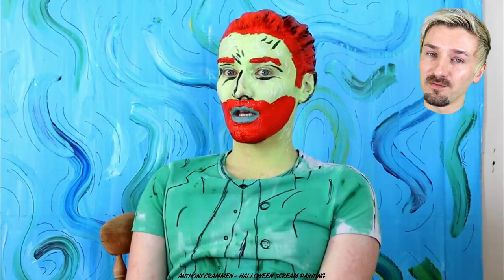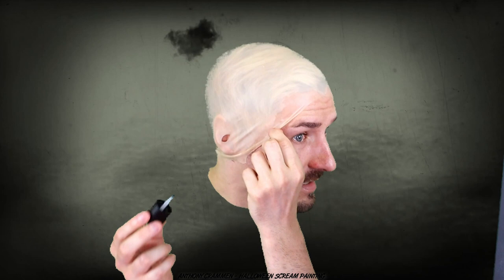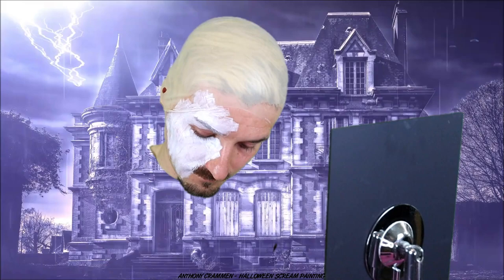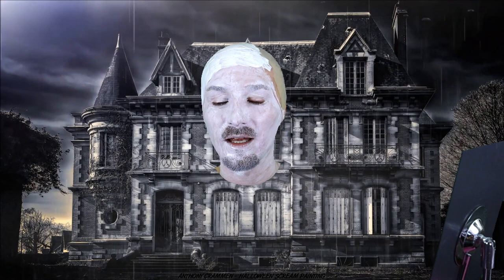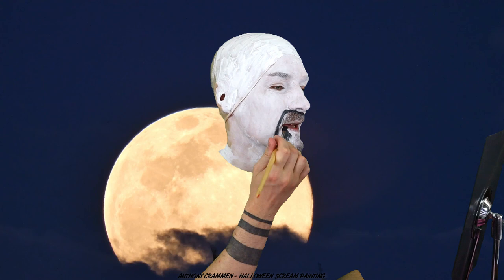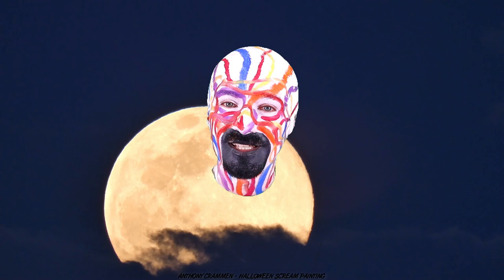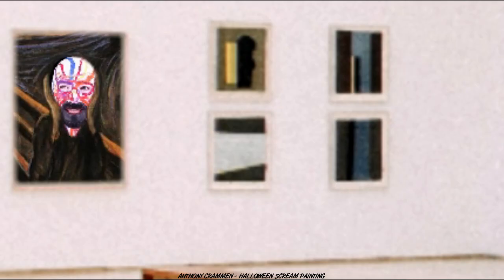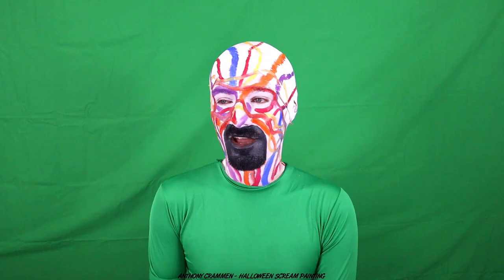Turning Myself Into A Famous Painting (The Scream by Edvard Munch) | Halloween Makeup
Happy Halloween! In today's video I'm turning myself into a famous painting (The Scream by Edvard Munch) using the power of makeup, a green screen and a green screen suit! This is the 3rd time turning myself into a famous painting, and I have to admit I had a lot of fun! I definitely think I ended up looking nothing like The Scream by Edvard Munch, I ended up just using my own makeup skills and creating a swirly 'something'. But Halloween only comes round once a year so it was fun just making a silly video this week! If you want to see me turning myself into another famous painting then leave your suggestions in the comments below! Or if you have any other fun ideas for videos using the green screen then also let me know! I hope you have a great Halloween!